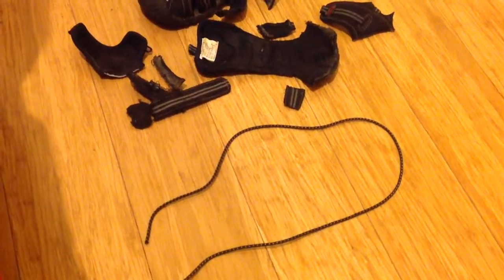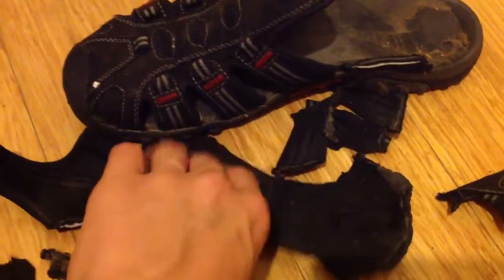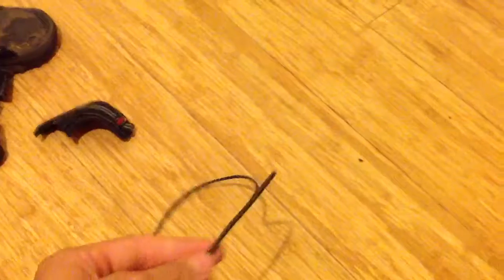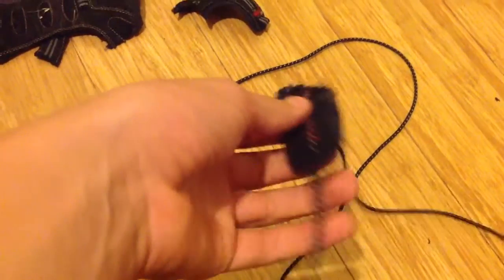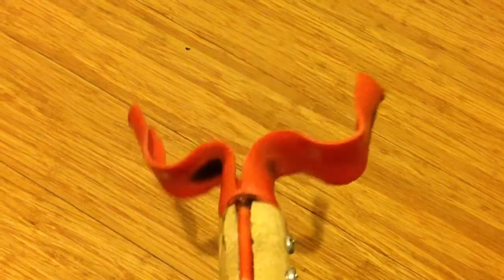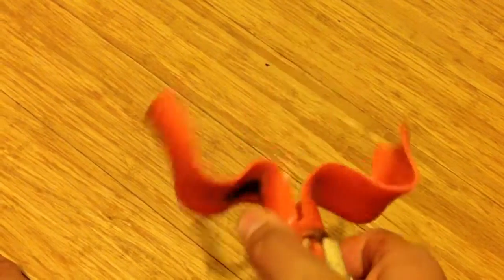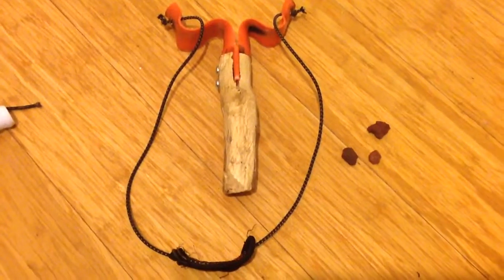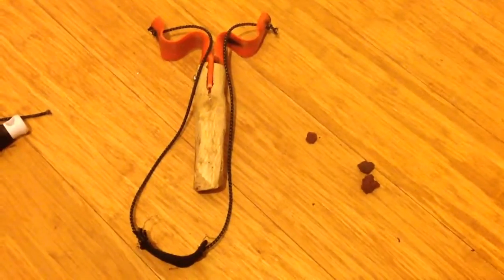How to make a small slingshot.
So i this video i make a small slingshot for safe use in your backyard. No video on Thursday but hope this works. Egan.